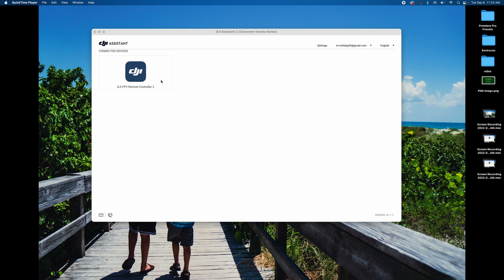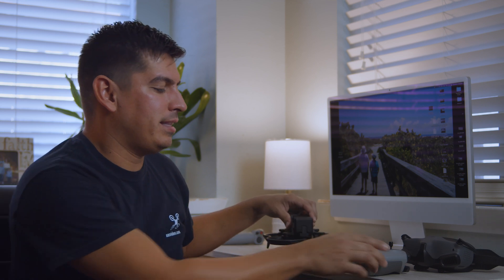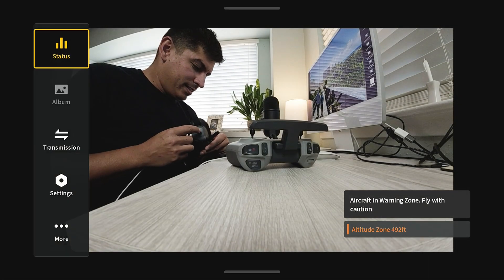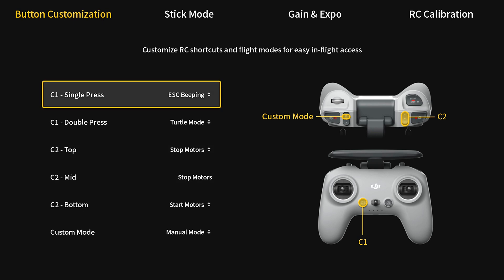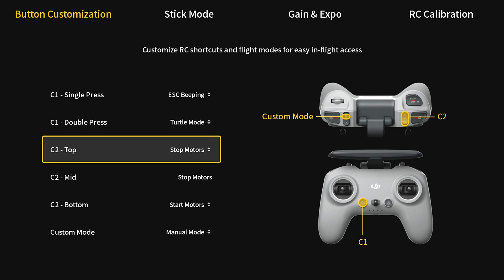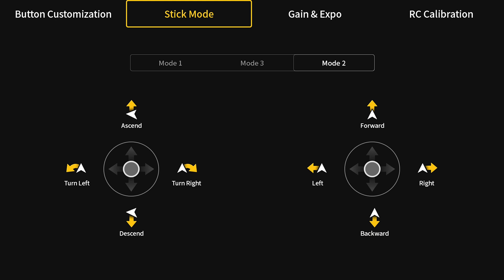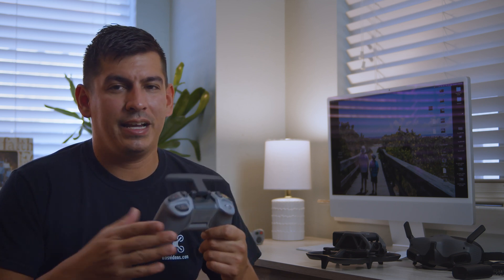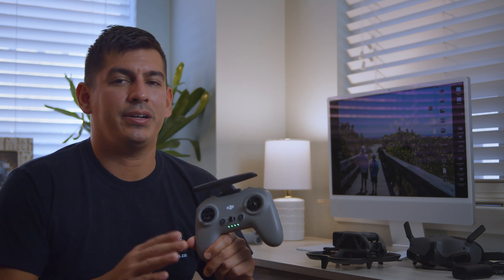DJI Avata Manual Mode Set Up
In this video I go through the steps to set up your DJI Avata to use it in full manual (acro) mode with the DJI FPV Remote Controller 2. Don't miss some of the crucial steps getting this set up right.

Sorry for all of the um's! This is my first time in front of the camera so still getting used to speaking fluently.

I hope this video helps you in your quest with the DJI Avata.